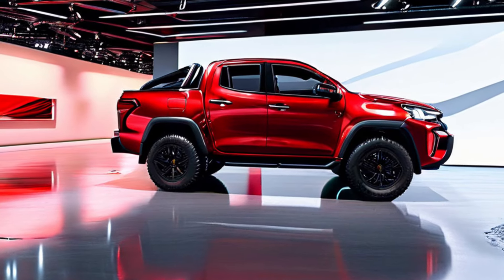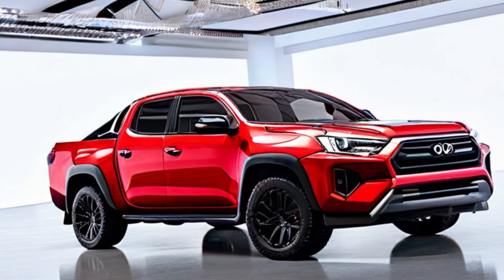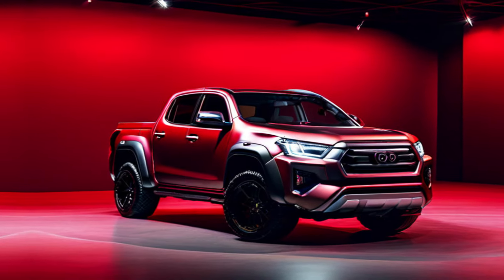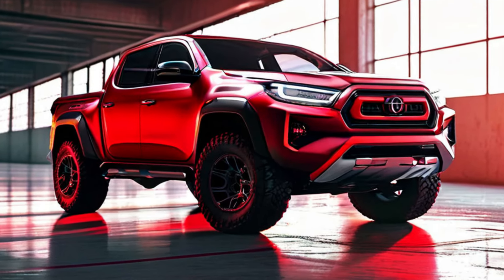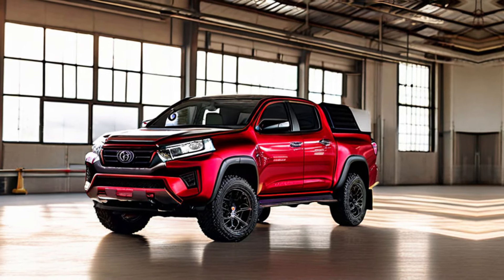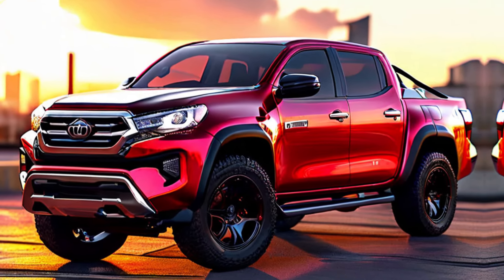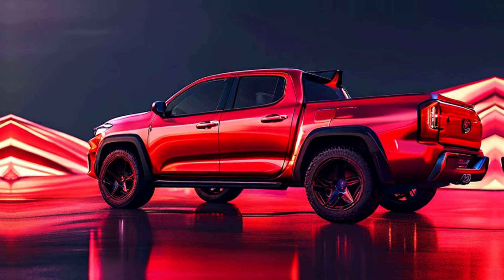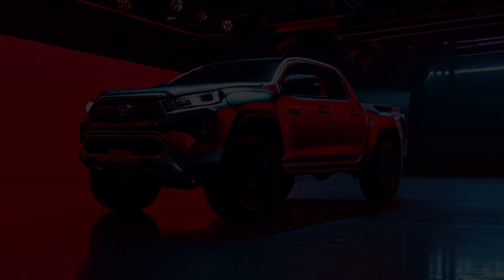NEW RED TOYOTA HILUX GR SPORT 2025 ALL DETAILS | EXTERIOR & INTERIOR | FACELIFT | WALKAROUND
top 10 luxury cars 2024.
top 10 luxury cars 2024 in india
top 10 luxury cars 2024-25 the one percent luxury living luxury lifestyle ea3xf10bvaq
top 10 luxury cars 2024 under 2s-ruw4
top 10 expensive cars 2024
top 10 most luxury cars 2024 lucas
top 10 luxury suv cars 2024
top 10 luxurious cars coming in 2024
top 10 luxury cars in the world 2024
top 10 best luxury cars in 2024
top 10 ultra luxurious cars of 2024
top 10 ultra luxurious cars of 2024 a must see showcase
elegance on wheels the top 10 luxury cars of 2024
top 10 luxury cars
top 10 luxury cars 2023
top 10 luxury cars in the world
top 10 luxury cars in pakistan
top 10 luxury cars in the world 2023
top 10 luxury cars in the world in hindi
top 10 luxury cars in hindi
top 10 luxury cars 2023 in hindi
top 10 luxury cars in india
top 10 luxury cars price